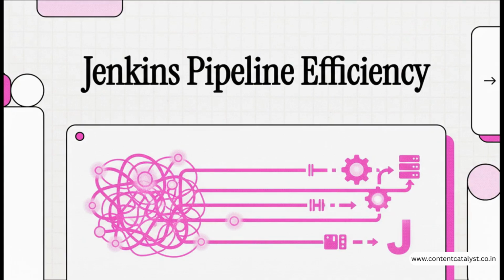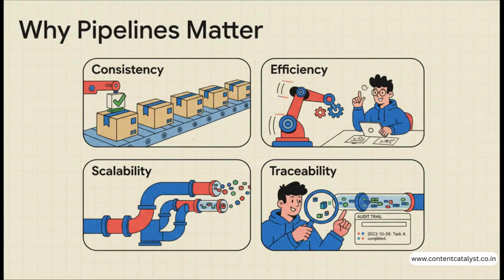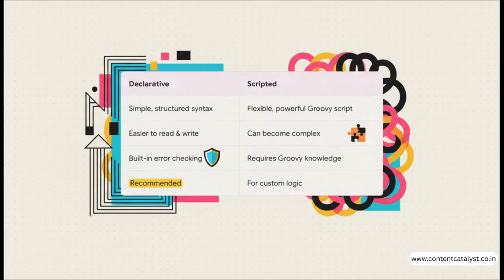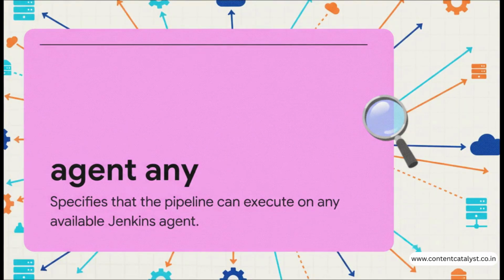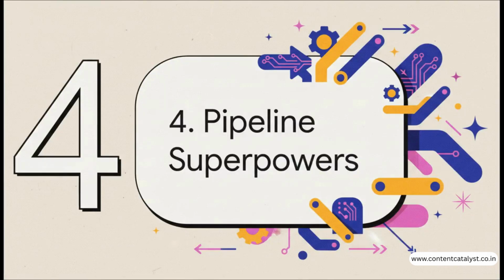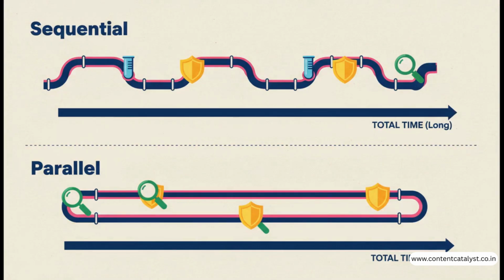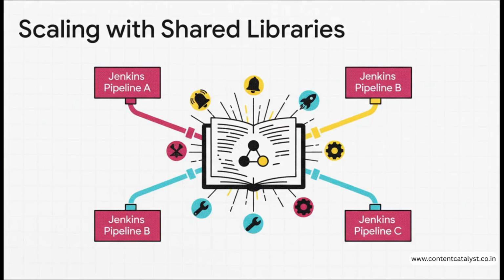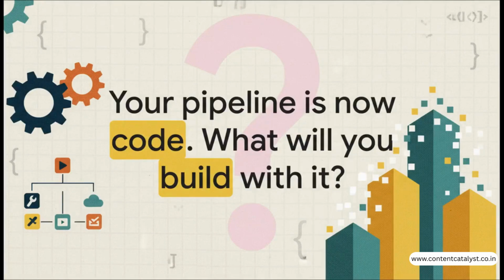Master Jenkins Pipelines for Reliable CI/CD | ContentCatalyst